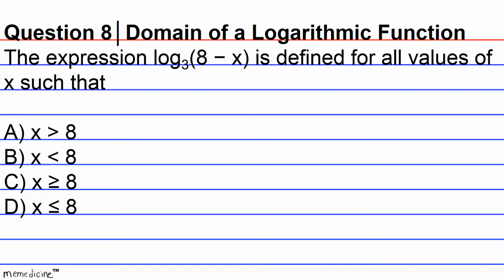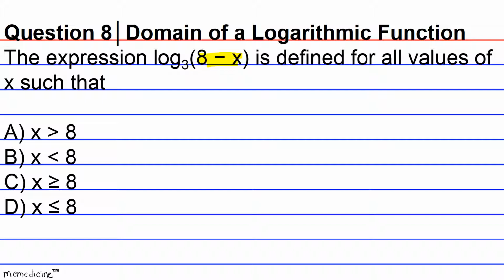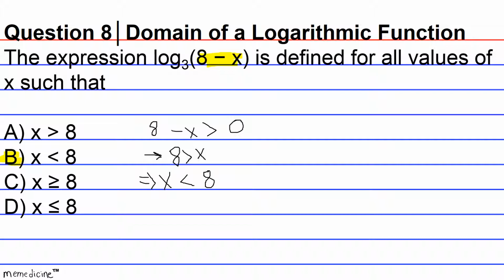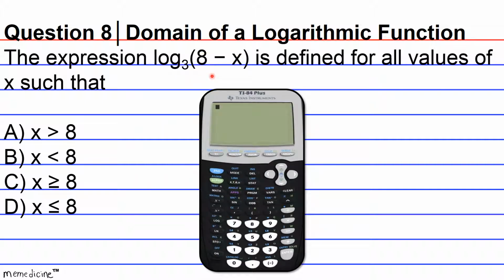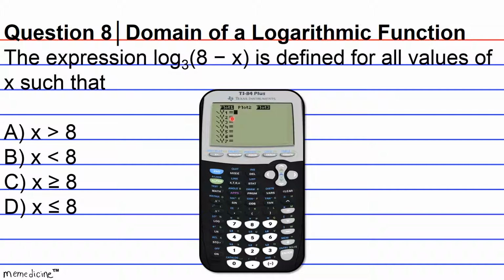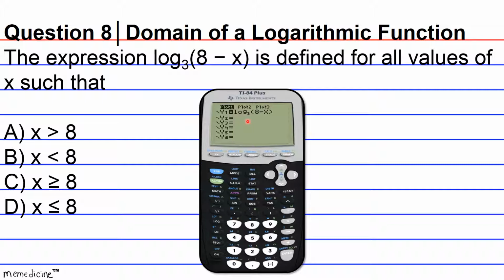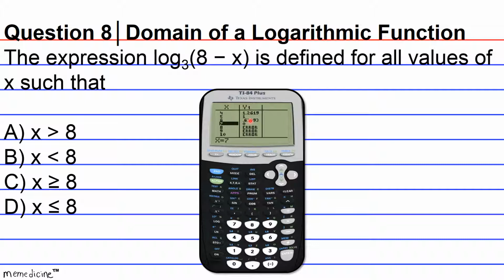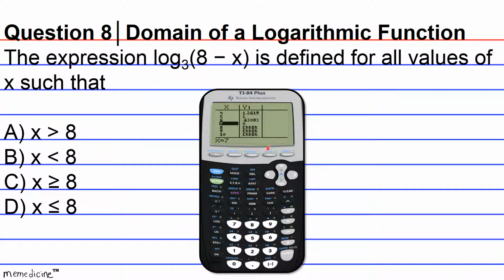Algebra 2 Cram│ New York State Regents│ Graph a Logarithmic Function│ No. (8) Domain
Algebra 2 Cram (Common Core)│ The University of the State of New York REGENTS HIGH SCHOOL EXAMINATION ALGEBRA II (Common Core)│ Logarithmic Function│Question (8) – Domain.

This deck of cards discusses the following key concepts concisely:

solve an inequality,
domain of the logarithmic function,
graph a logarithmic function using a TI 84,

-PSAT: Preliminary Scholastic Aptitude Test
-GED: General Educational Development Test
-HiSET: High School Equivalency Test (Mathematics)